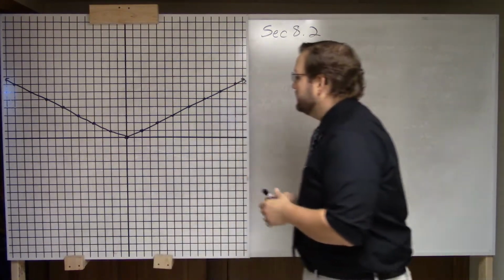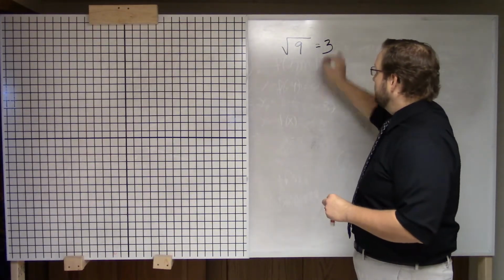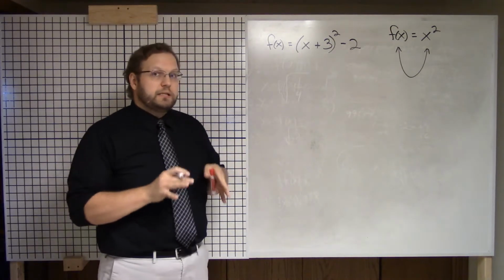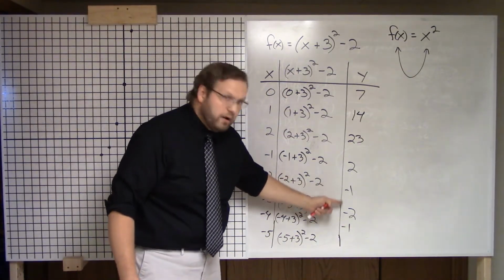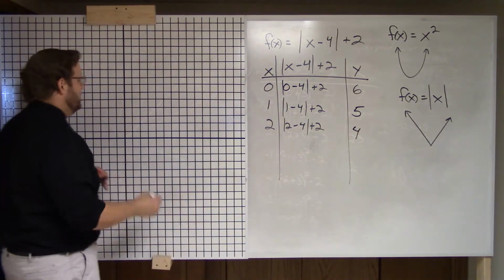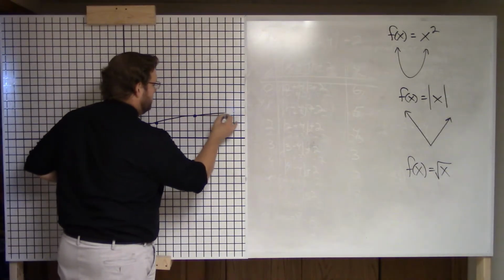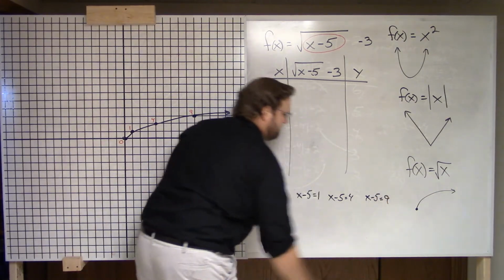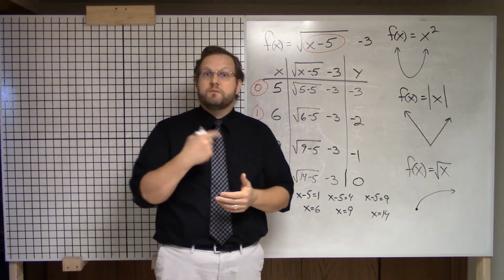Beginning and Intermediate Algebra Sec. 8.2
Reviewing Function Notation and Graphing Nonlinear Functions